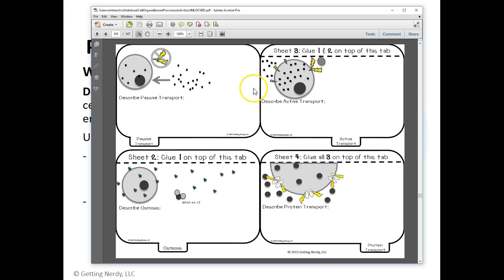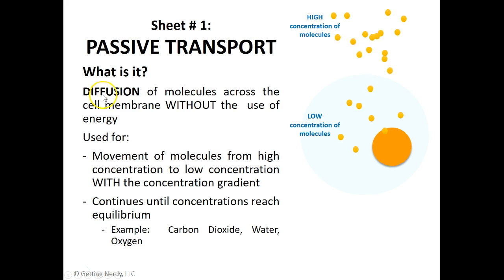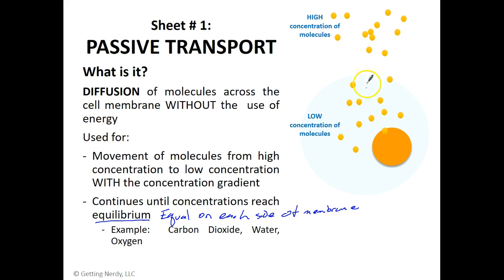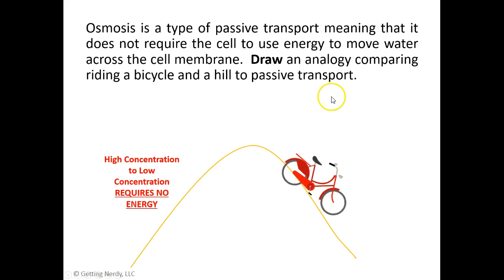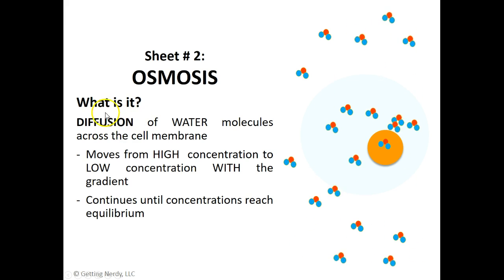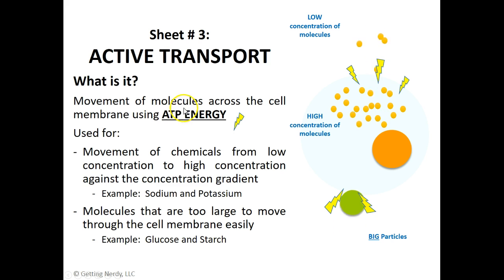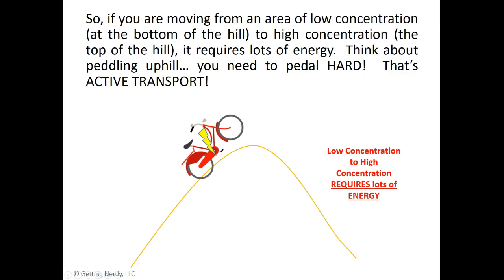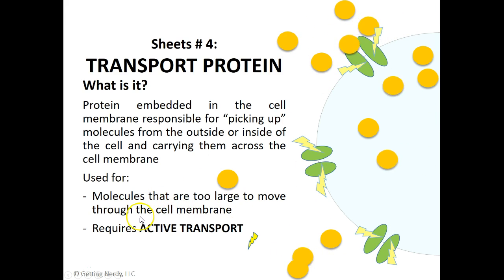Types of Transport